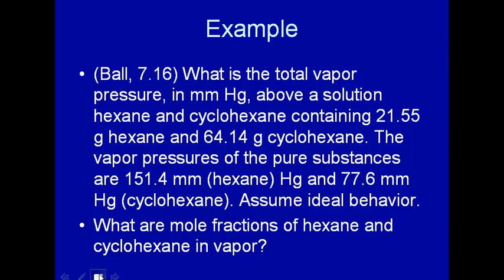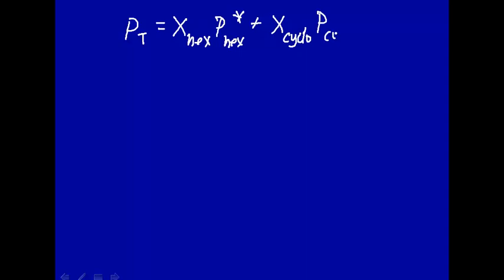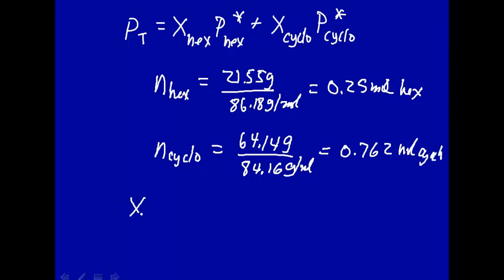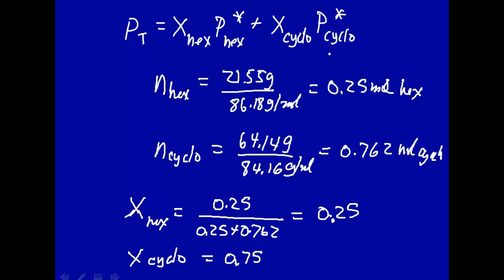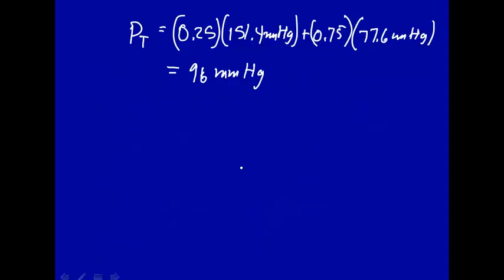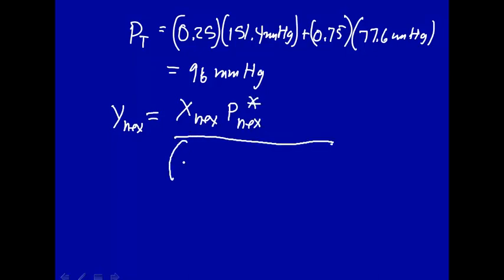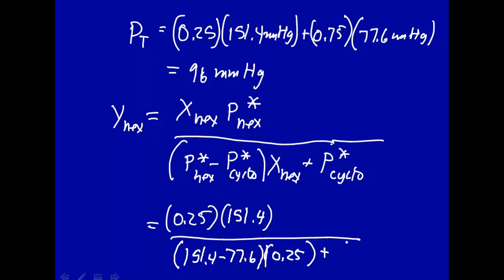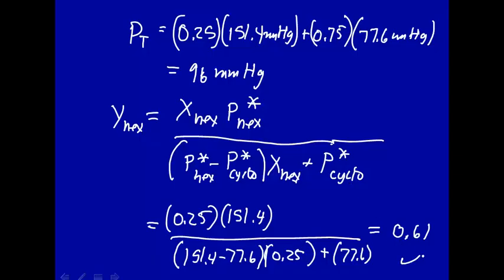Example phase equilibrium 3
Example of calculation of vapor pressure above solution